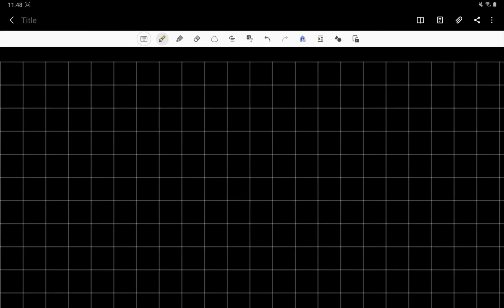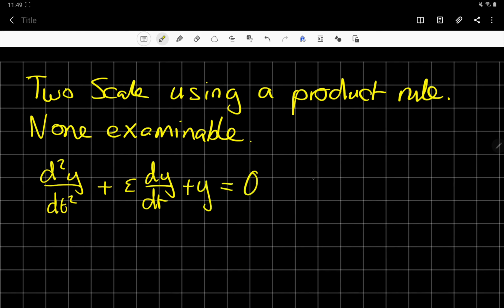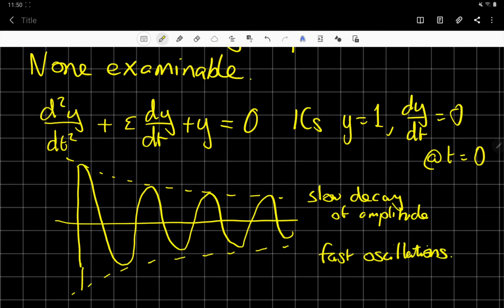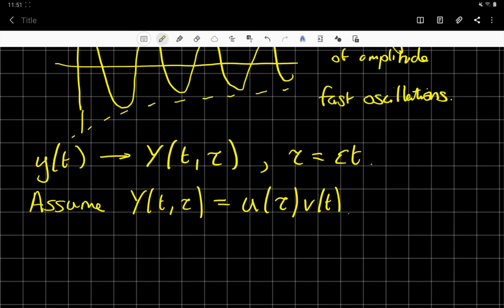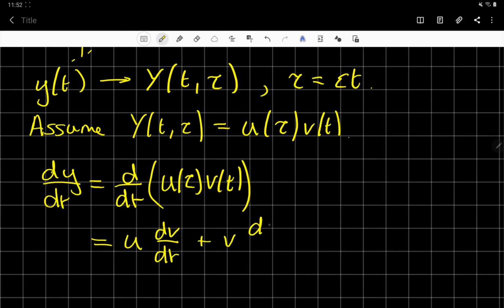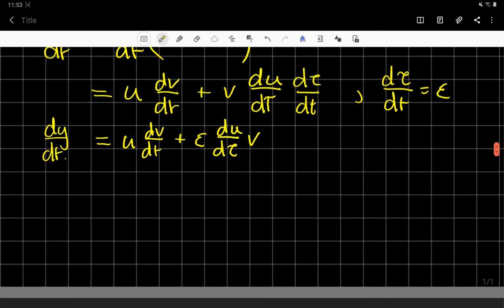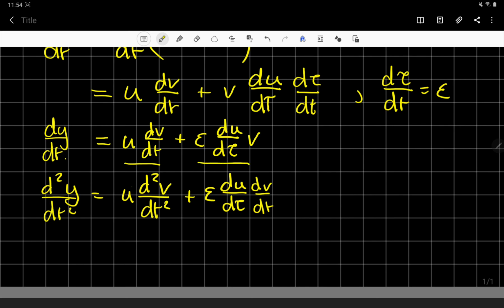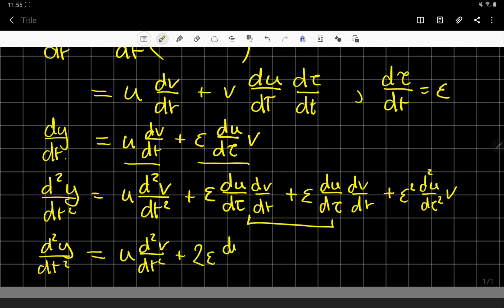Two scale as product 1